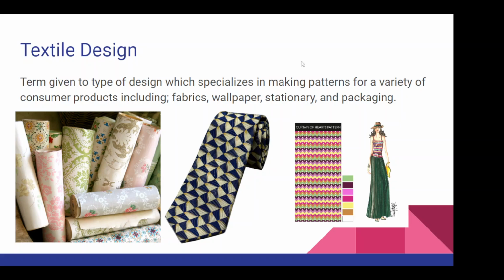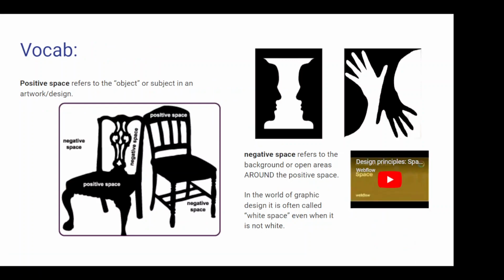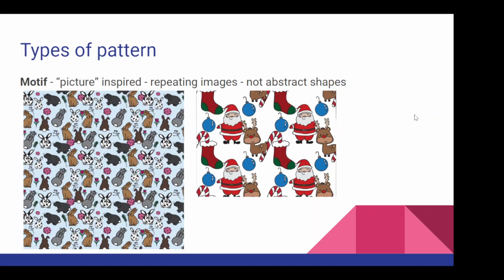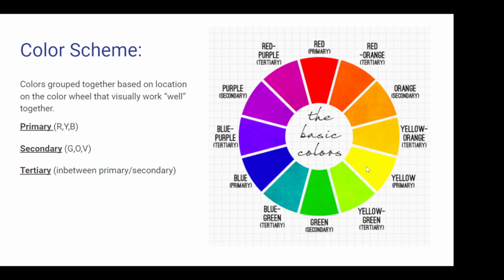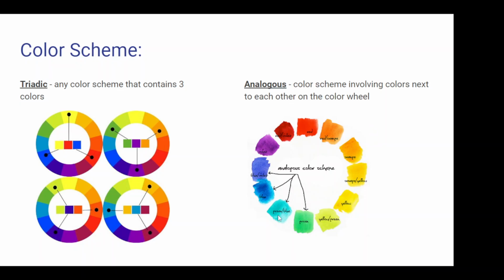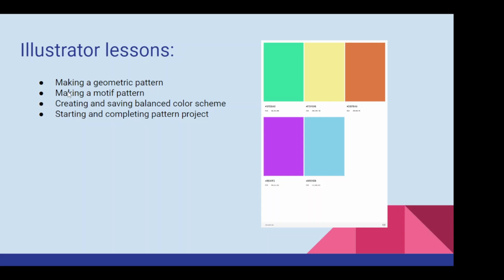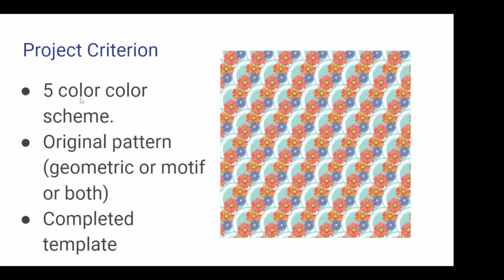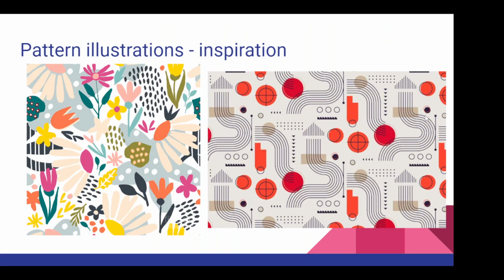surface pattern design intro